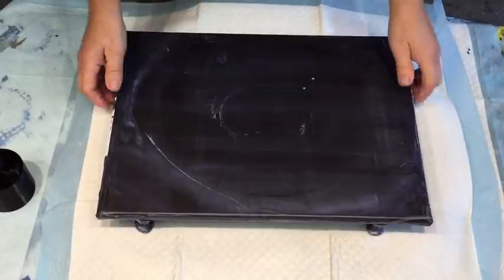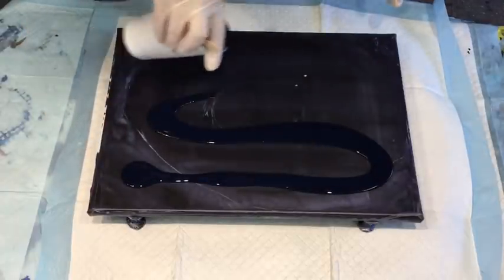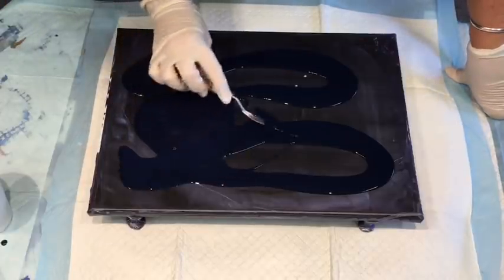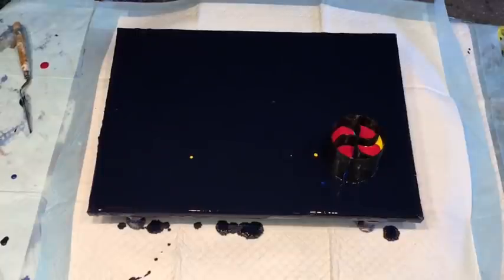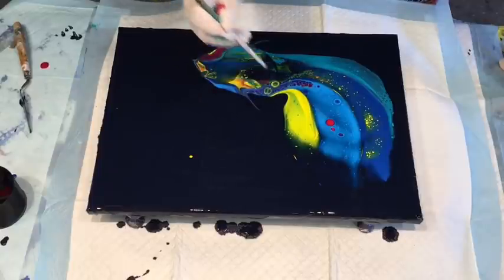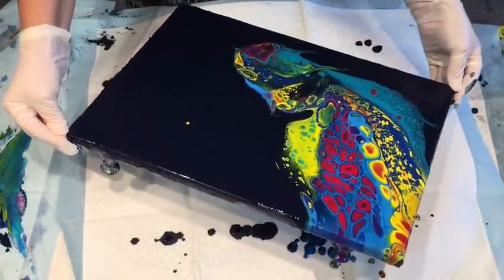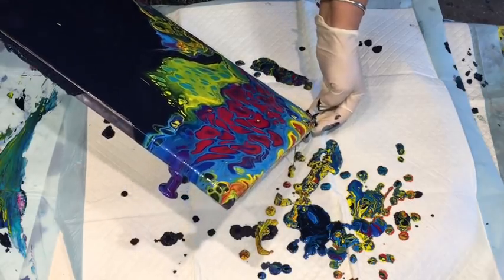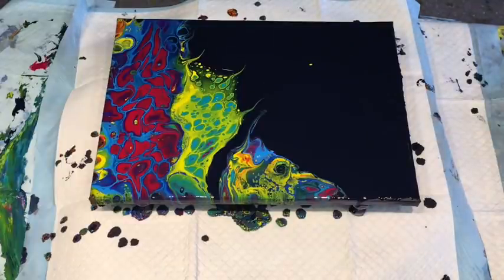Amazing Acrylic open cup drag on negative space creates intriguing effects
notifications bell 🔔🔔